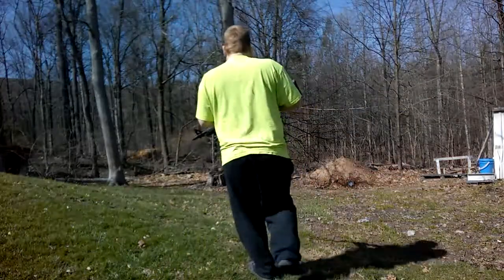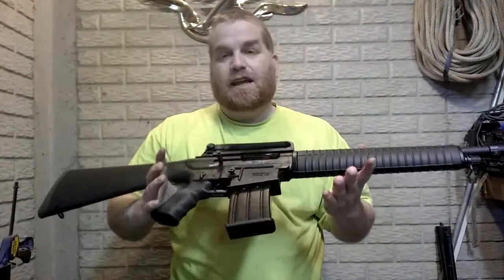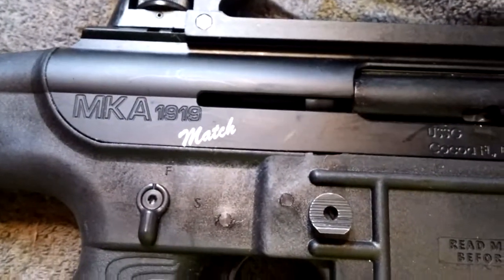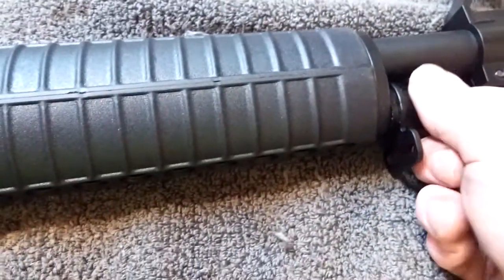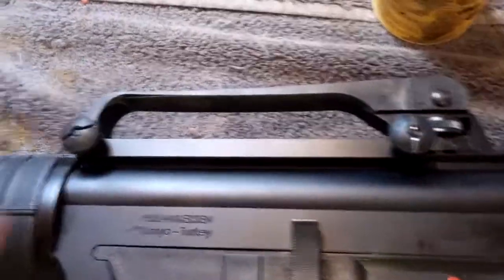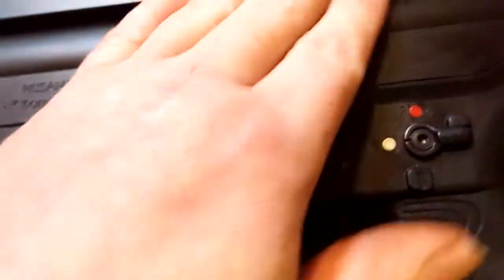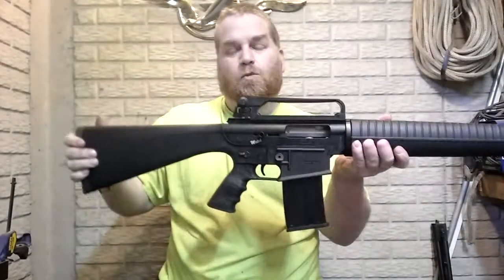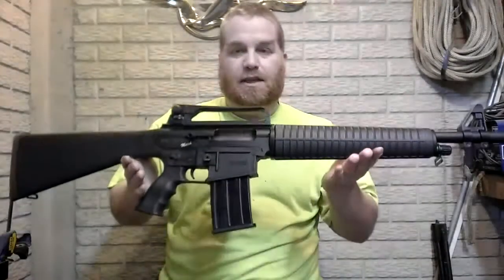MKA 1919 match 12 gauge semi auto AR Style shotgun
Quick introduction